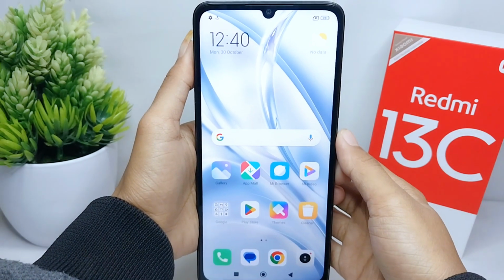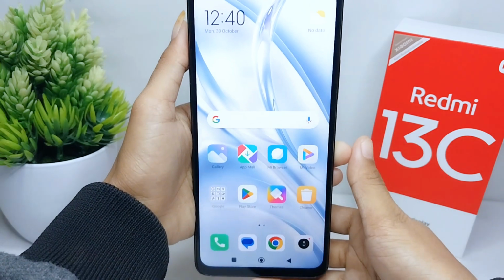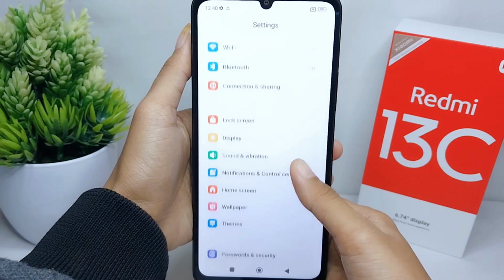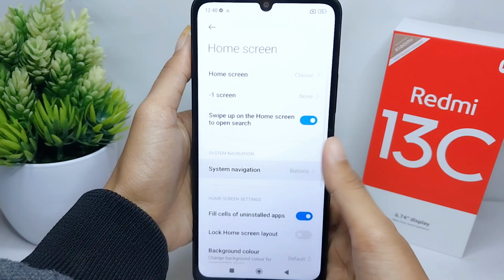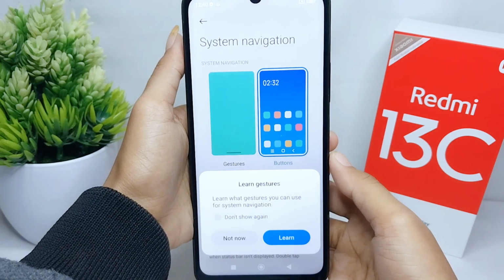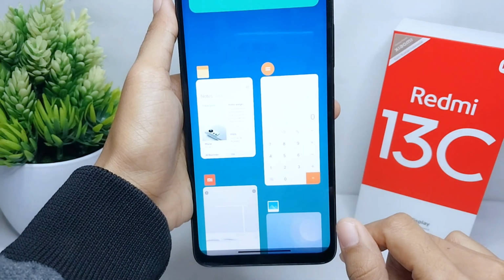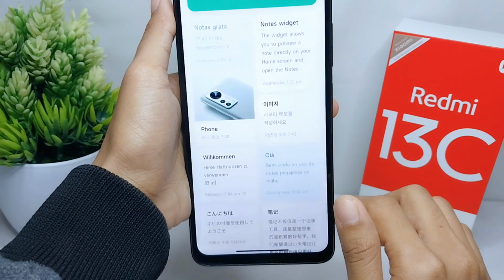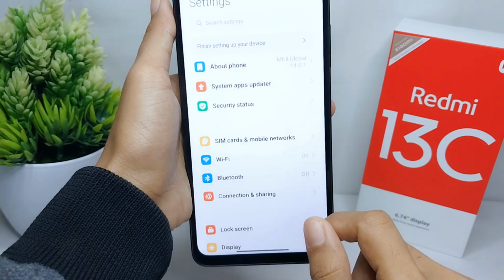How To Use Full Screen Navigation On Redmi 13c